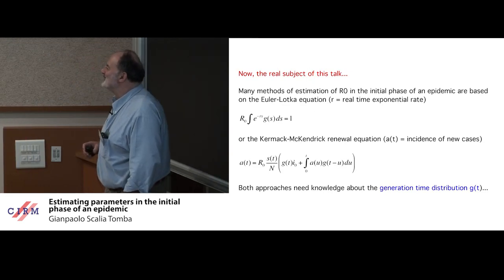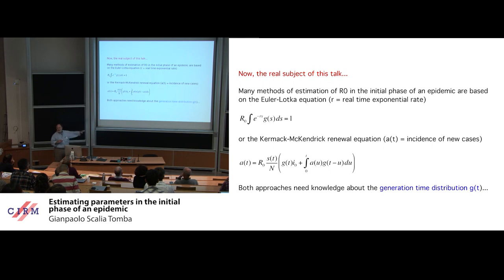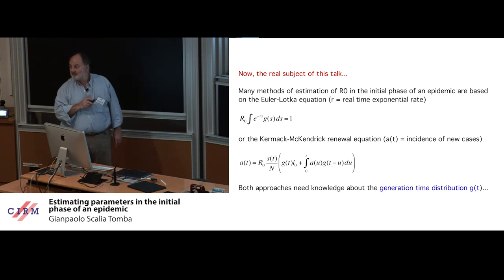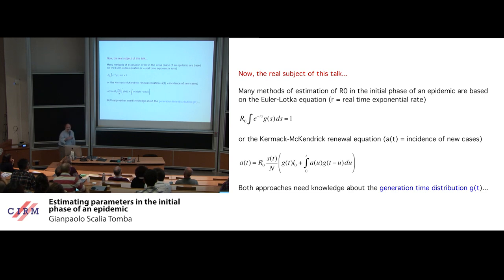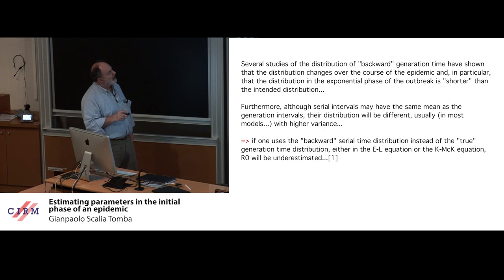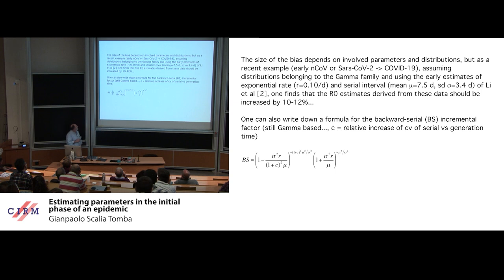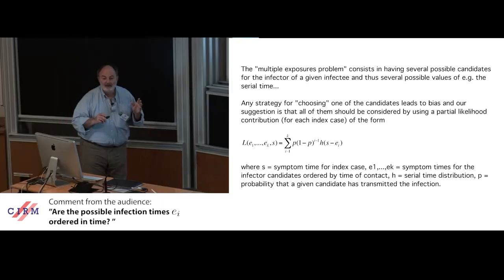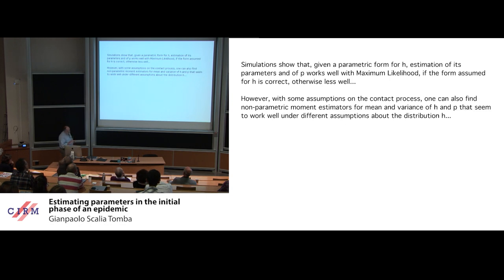Gianpaolo Scalia Tomba: Estimating parameters in the initial phase of an epidemic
In recent years, new pandemic threats have become more and more frequent (SARS, bird flu, swine flu, Ebola, MERS, nCoV...) and analyses of data from the early spread more and more common and rapid. Particular interest is usually focused on the estimation of $ R_{0}$ and various methods, essentially based estimates of exponential growth rate and generation time distribution, have been proposed. Other parameters, such as fatality rate, are also of interest. In this talk, various sources of bias arising because observations are made in the early phase of spread will be discussed and also possible remedies proposed.

Recording during the meeting "Mathematical Modeling and Statistical Analysis of Infectious Disease Outbreaks" the February 17, 2020 at the Centre International de Rencontres Mathématiques (Marseille, France)